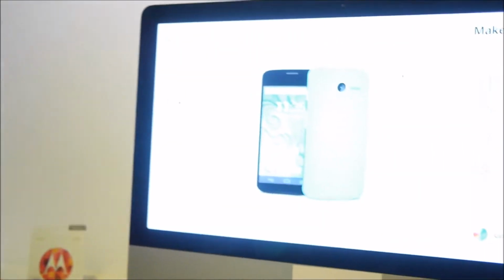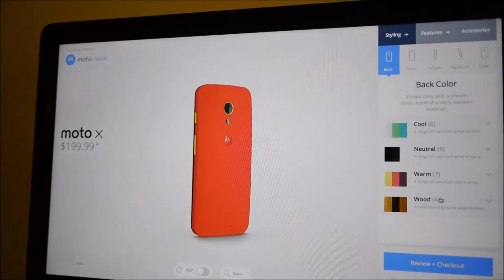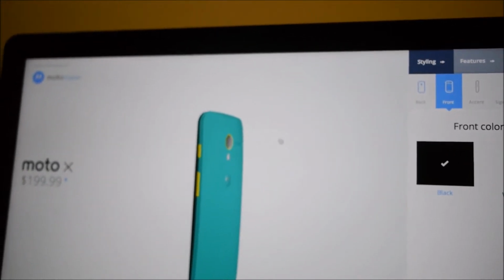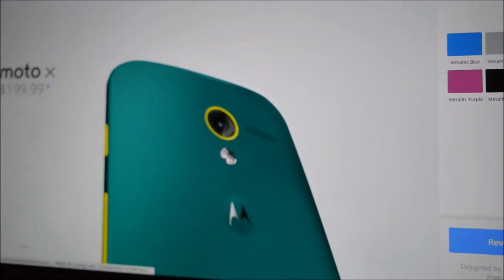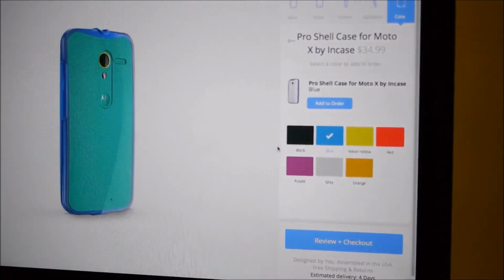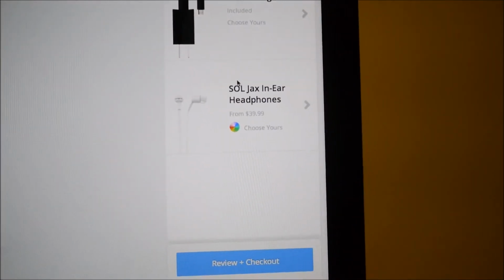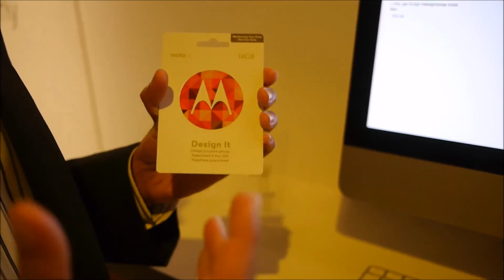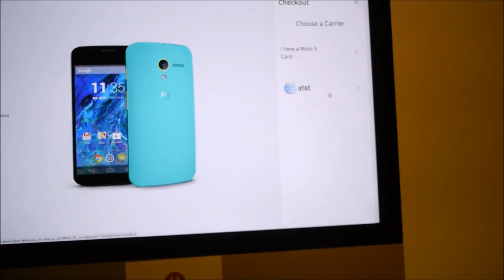MotoMaker Demo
The Motorola Moto X was announced today. It features a 4.7 inch touch display with a 720 by 1280 pixel resolution, up to 32GB of internal storage, a 10 megapixel camera with Clear Pixel techinology, and is powered by a Motorola X8 multi-core processor with 2GB of RAM.

The device offers multiple customization options including 2 front colors, 18 back colors, as and 7 accent colors.

Motorola has also included further enhancements like Touchless Control, Active Display and Quick Camera Capture that further enhance the Android 4.2 Jelly Bean experience.